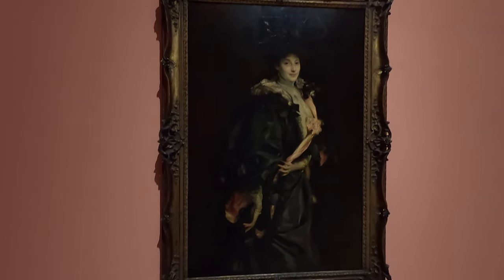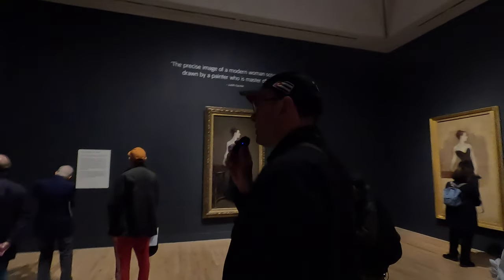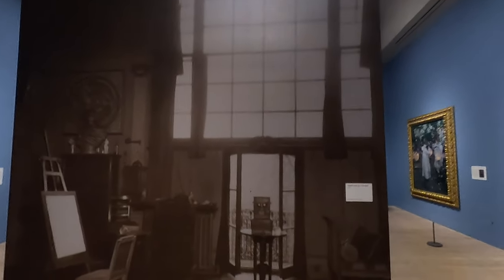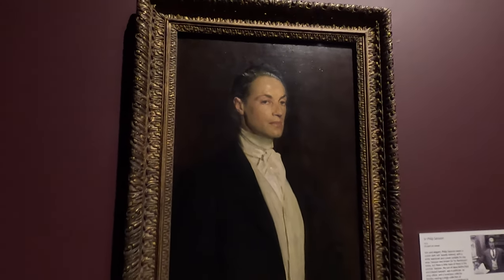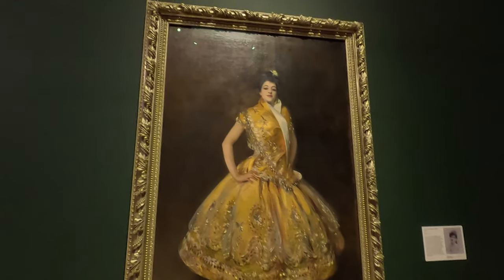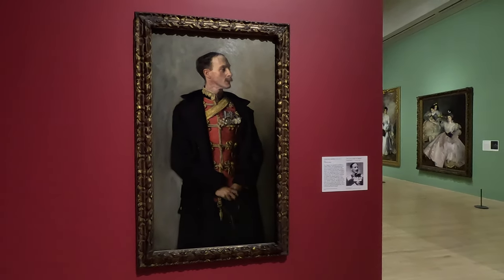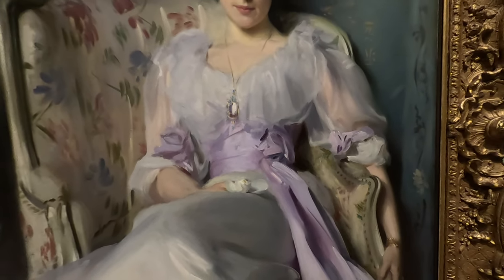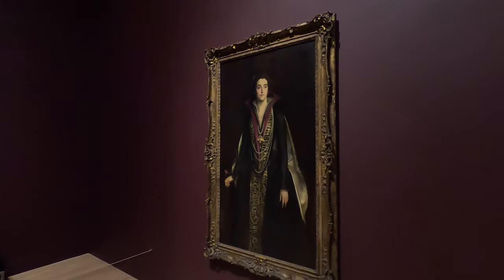REVIEW - John Singer Sargent Portrait Painter - Tate Britain London.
ArtTop10.com Founder Robert Dunt reviews Sargent and Fashion, at Tate Britain, London.

The press release says -

Tate Britain opens a major exhibition dedicated to the great portrait painter John Singer Sargent (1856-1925). It reveals Sargent’s ground-breaking role as a stylist, fashioning the image his sitters presented to the world through sartorial choices. Staged in collaboration with the Museum of Fine Arts in Boston, the exhibition features 60 works, including rare loans as well as works drawn from Tate and MFA’s extensive collections. These are shown alongside more than a dozen period dresses and accessories, many of which were worn by his sitters. Several of these garments have been reunited for the first time with Sargent’s portraits of their wearers, offering a fresh perspective on the most celebrated portraitist of his generation and the society in which he worked.

Sargent was renowned for the ability to bring his subjects to life. Rather than being driven purely by the sensibilities of his wealthy clientele, he used dress and fashion as a powerful tool to establish their individuality while proclaiming his own aesthetic agenda. He worked collaboratively with his sitters, but also took creative liberties, changing and omitting details as he saw fit. He regularly chose their outfits or manipulated their clothing, as in Lady Sassoon 1907, which is displayed at the start of the exhibition alongside the original black taffeta opera cloak worn in the image, revealing how he pulled, wrapped, and pinned the fabric to add drama to his portrait. In this respect, Sargent was working in a similar way to how an art director at a fashion shoot would today.

The exhibition tells the stories behind the artist’s key patrons, including nobility and influential members of the community. Collectively, Sargent’s portraits of the elite comprise the most compelling representation of fashionable high society at the turn of the decade. Highlights include Lady Helen Vincent, Viscountess d’ Abernon 1904 and Mrs. Charles E. Inches (Louise Pomeroy) 1887, which is juxtaposed with the red velvet evening dress illustrated. The regalia worn by Charles Stewart, sixth Marquess of Londonderry at the Coronation of Edward VII 1904 is reunited with the painting to show how the artist conveyed both rank and personality through clothing. Sargent was able to take even more creative freedoms with non-commissioned portraits, such as his iconic painting of socialite Virginie Amélie Gautreau, Madame X 1883-4, which caused a stir at the Salon by salaciously showing Mme Gautreau with one diamond strap falling from her shoulder. The exhibition presents both Tate and The Metropolitan Museum of Art’s versions of this infamous work. Sargent’s artistic process and relationships are further explored using photographs, drawings, garments, and accounts written by his sitters. Key works such as Mrs Montgomery Sears 1899 are shown alongside Mrs Sears’ own dresses and her photographs of Sargent at work, while Mrs Fiske Warren and her Daughter Rachel 1903 is displayed with photographs documenting the portrait sittings in process.

Sargent and Fashion also explores the artist’s subversion of social codes and conventions through portraiture. His clothing choices suggest the blurring of characteristics that once defined masculine and feminine appearance, reflecting the shifting ground of traditional gender roles at the end of the 19th century. Sargent's portrait Vernon Lee 1881 exemplifies this approach. Lee was the pseudonym of the British writer Violet Paget, who used the name professionally and personally. Her preference for severe, almost masculine clothing, shows a refusal to conform to conventional notions of femininity. The exhibition also features one of Sargent’s most dramatic and unconventional male portraits, Dr Pozzi at Home 1881, depicting the aesthete surgeon Samuel-Jean Pozzi in a flamboyant red dressing gown and Turkish slippers.